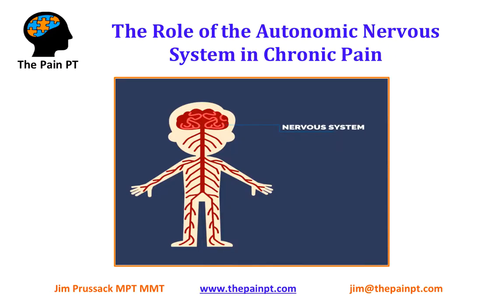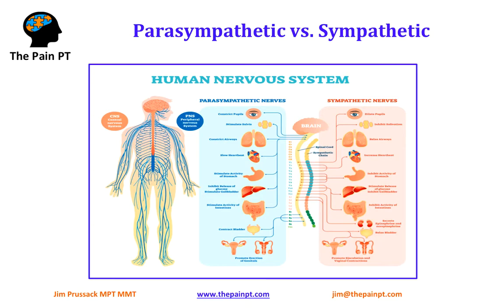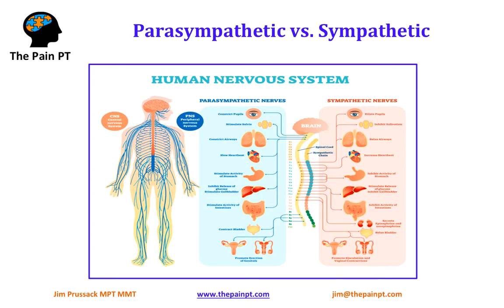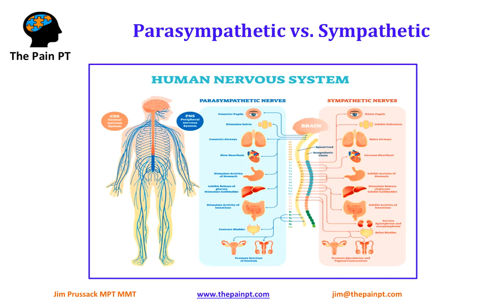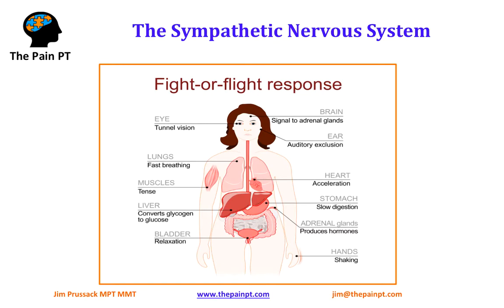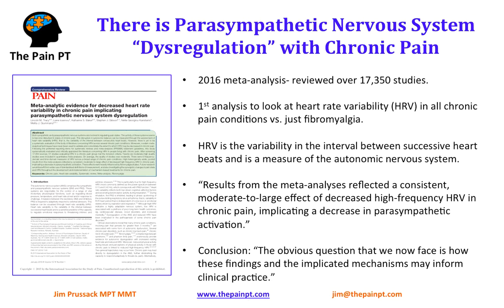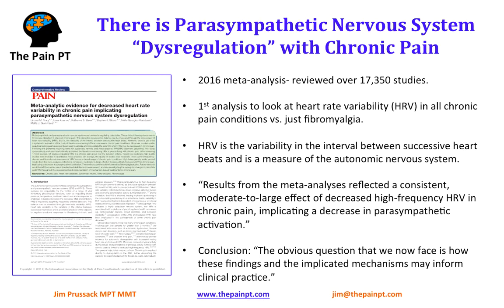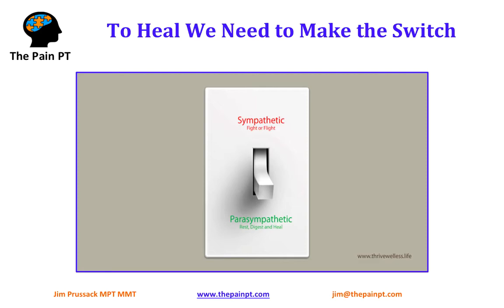Get To Know the Autonomic Nervous System in Chronic Pain- TMS- Dr. Sarno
The Autonomic Nervous System plays a big role in the persistence of chronic pain. This is our fight or flight (sympathetic) or rest and digest (parasympathetic) system. Learn how this part of the nervous system works in relation to chronic pain.

Jim Prussack is a physical therapist and founder of The Pain PT. He works with those suffering from chronic pain and other chronic health ailments worldwide via Skype and locally in the San Diego, California area. Jim uses a treatment approach that targets the brain and nervous system in relation to chronic health disorders.